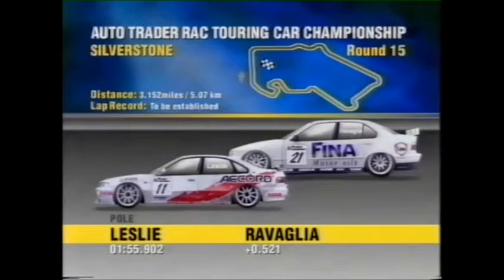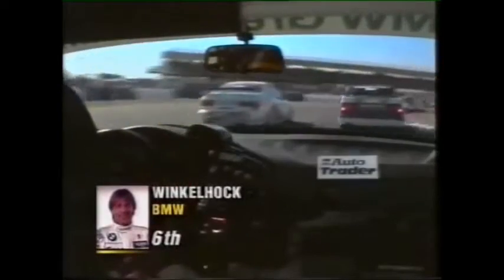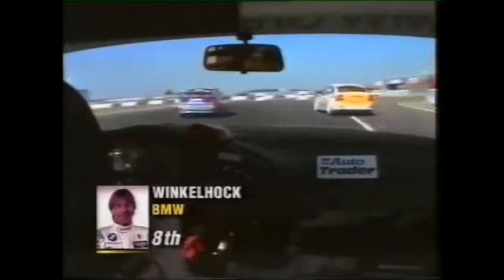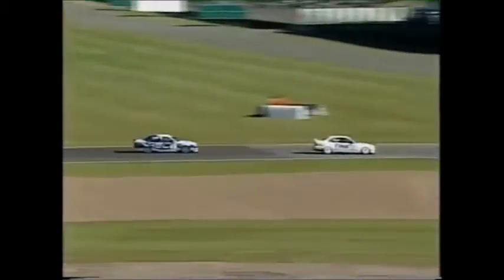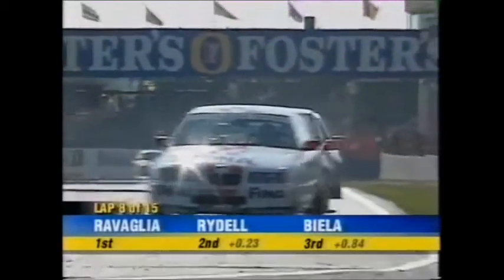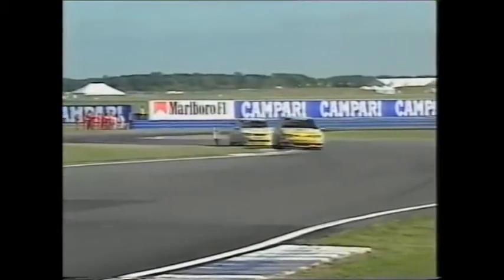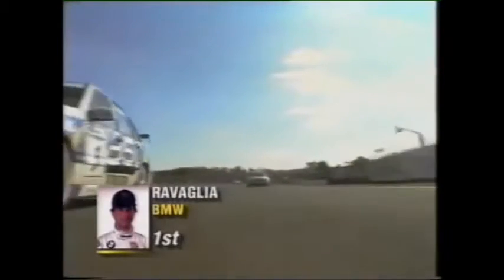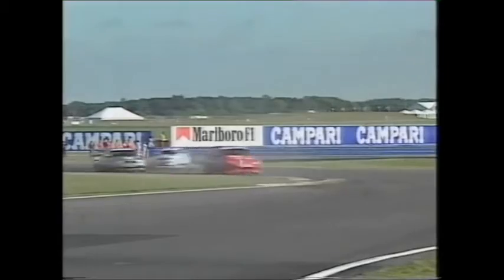1996 BTCC British GP Support Event - Race 1